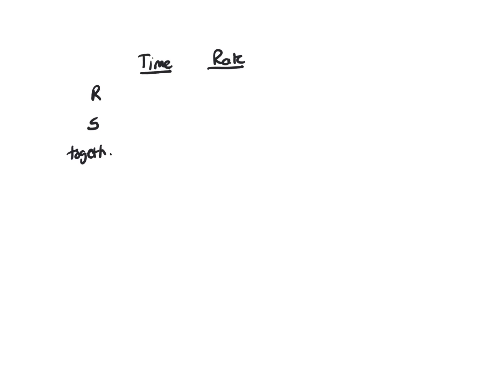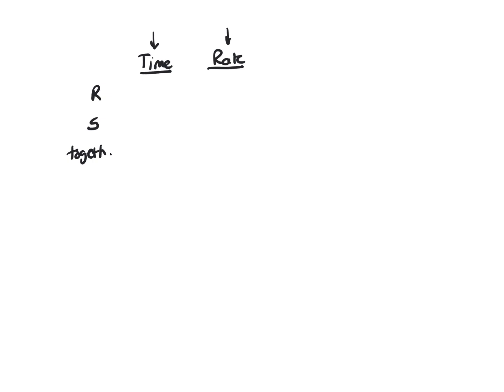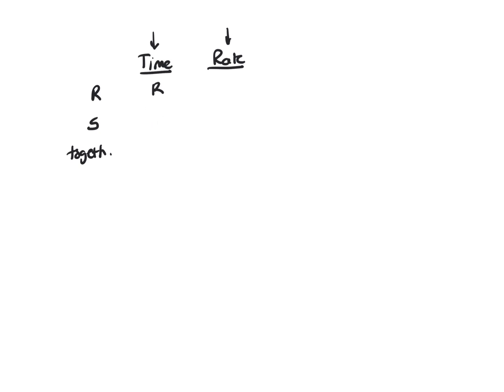EA Machine R and machine S work